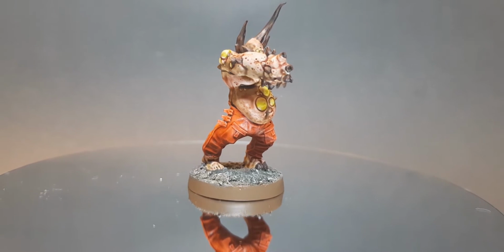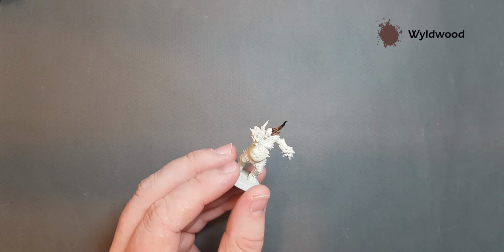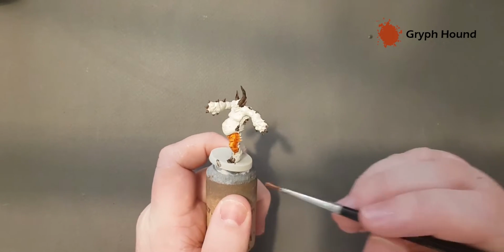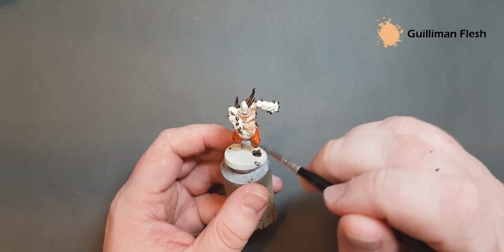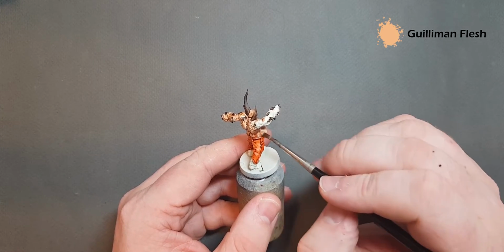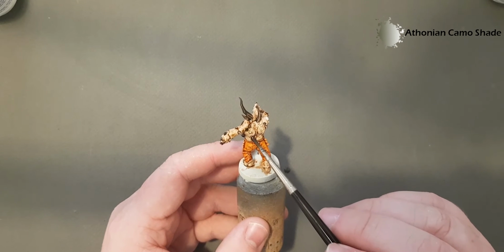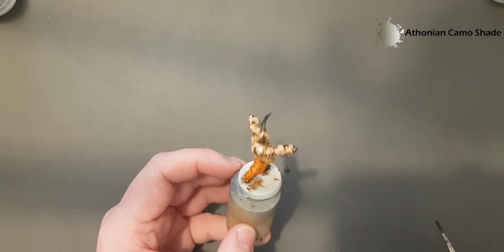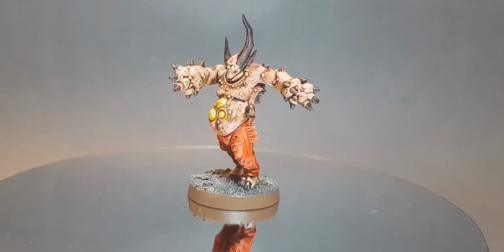How to paint a Poxwalker with Contrast Paint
In this video, I will show you how to paint a poxwalker really quickly using contrast paint

Paints used:

Wyldwood
Gryph Hound Orange
Guilliman Flesh
Athonian Camo shade
Plaguebearer Flesh
Wraithbone